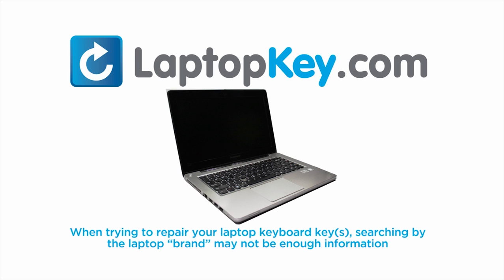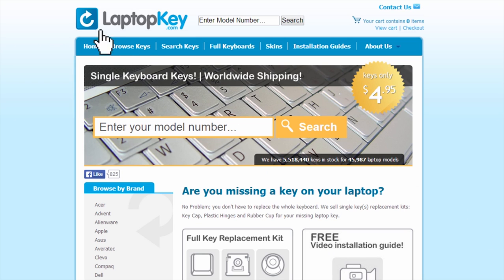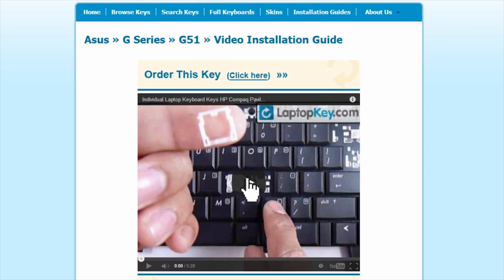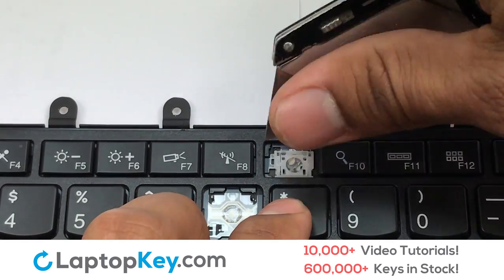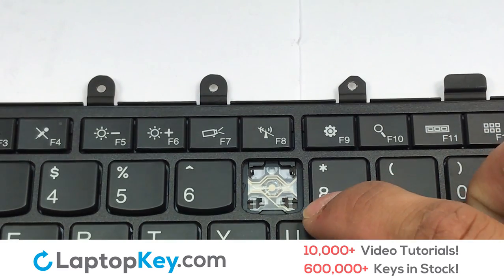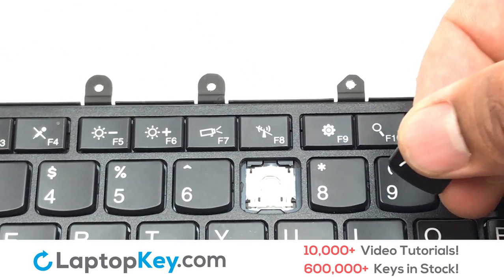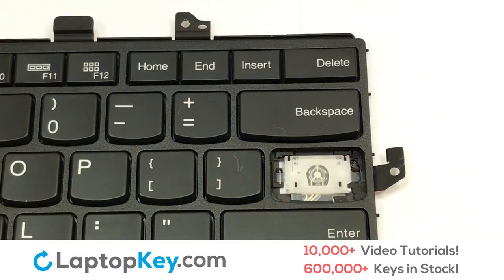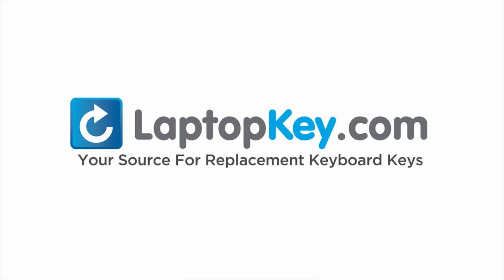Laptop Key Replacement | Lenovo Thinkpad Yoga 13 15 S1 S2 | Keyboard Install Fix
Single Laptop Keyboard Keys Repair Guide: Yoga 900, yoga 13, yoga 15, S1, S1